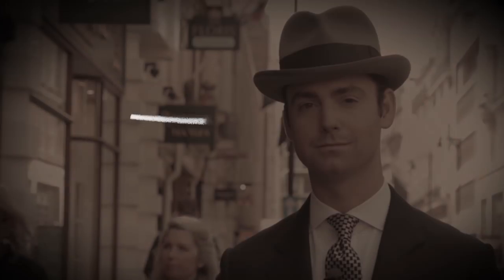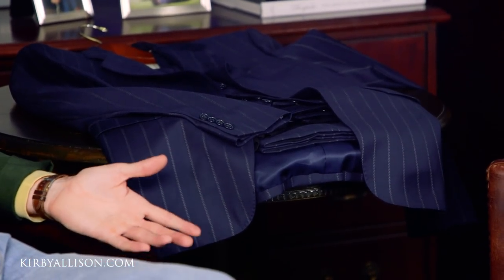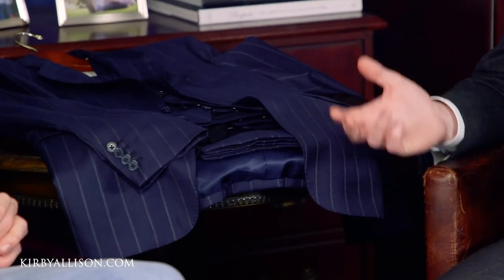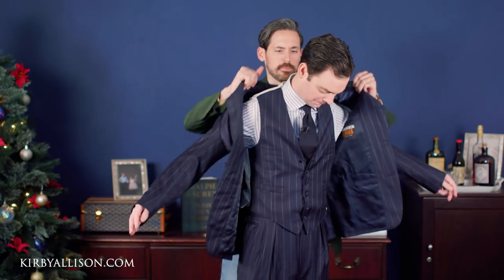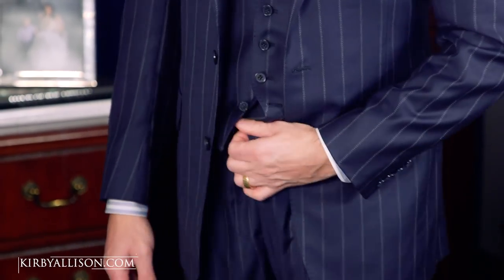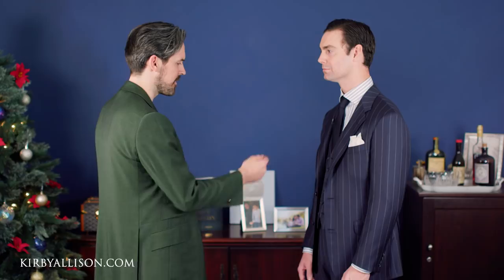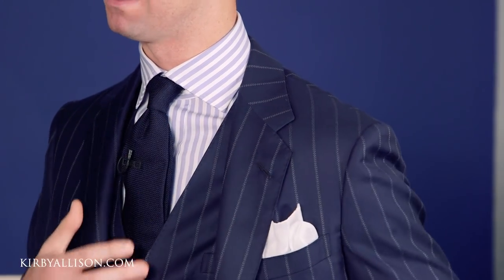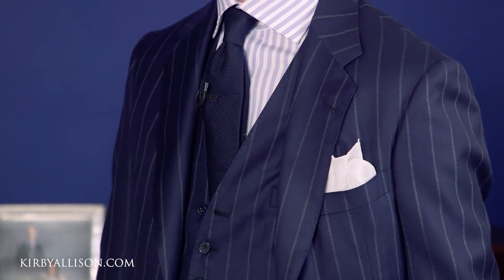Delivered: My First Ever Pin Stripe Suit!! | Kirby Allison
Watch as Jonathan Sigmon of Alan Flusser visits Kirby Allison for the final fitting and delivery of his first-ever pin stripe suit personally designed for him by none-other than the famous menswear author Alan Flusser.

After meeting Alan Flusser in New York to go through a one-on-one personal consultation and measurements session, the decision was made to venture outside Kirby’s comfort zone with a triple bead chalk stripe navy suit.

This first meeting was followed by a first fitting in Houston. Now watch as Kirby is again joined by Jonathan Sigmon, to go through the final fitting of my first ever pin stripe suit, and hopefully have it delivered.

Kirby is meeting with jonathan Sigmon, a director of Alan Flusser, who took his measurements in New York.  Jonathan goes through their process of the first trial of the suit, with any alterations noted.

The suit itself is a dark navy worsted wool triple bead chalk stripe 3 piece suit, which is very outside of my comfort zone. Previously all of my suits are solid colors, and usually leaning towards greys rather than blues.

Author of the menswear classic, "Dressing The Man," Alan Flusser has educated countless men on the rules of classic menswear. We discuss the made-to-measure program as well as go through a personal consultation. At the end, you get to see Alan Flusser's personal recommendations to Kirby for a new outfit!

Alan Flusser Made-to-Measure garments are a reflection of the house style they have developed and refined throughout 30+ years of custom tailoring. they emphasize a soft-styled design – the jacket is shaped, with natural shoulders, high armholes, and light full-canvas construction.

MTM garments are based on a block pattern, individually tailored to the client’s specific measurements and body posture. they hand-sew the garments where it counts the most, and hand-finish the lapels and pockets, and all alterations and buttonholes are finished in their New York City workshop.